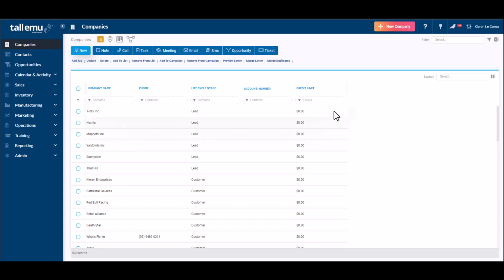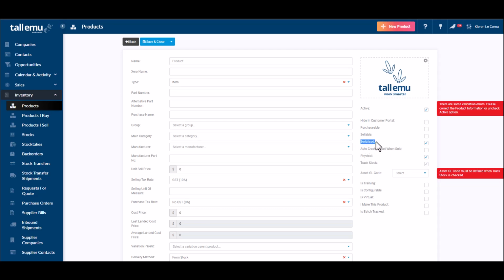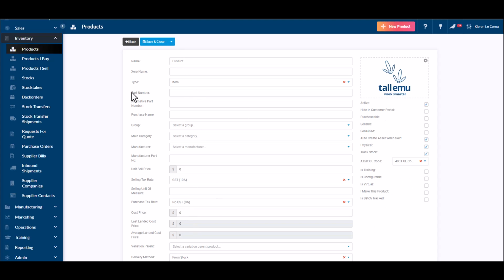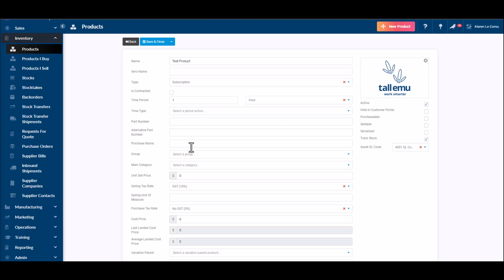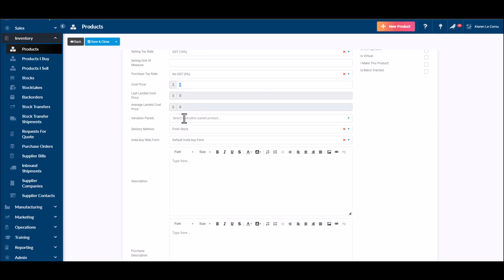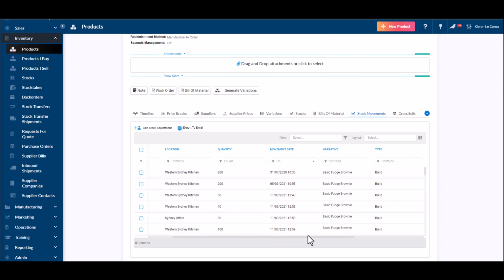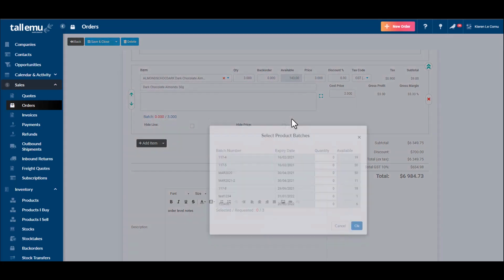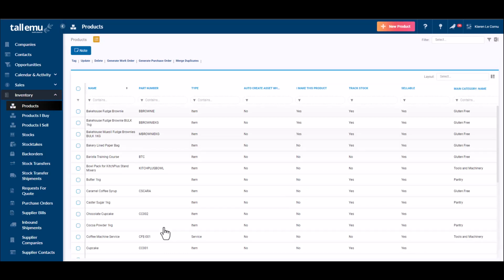Working with Products